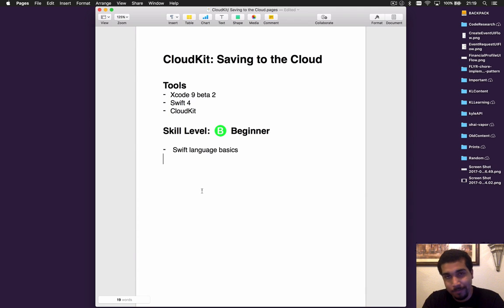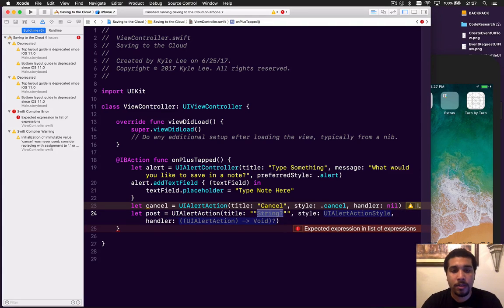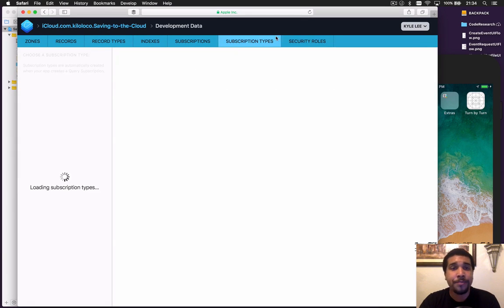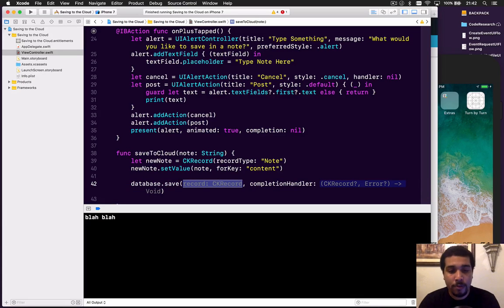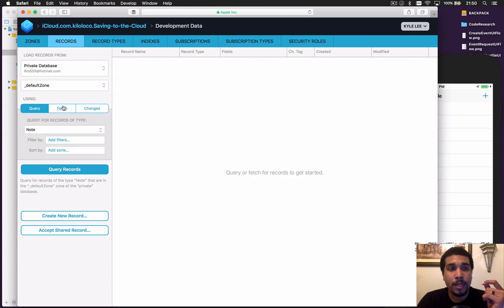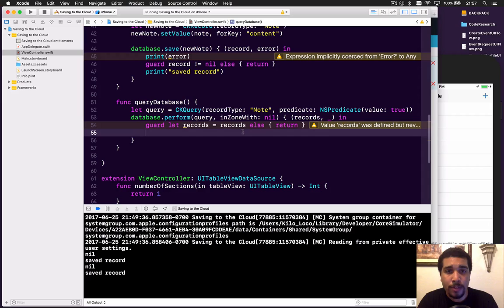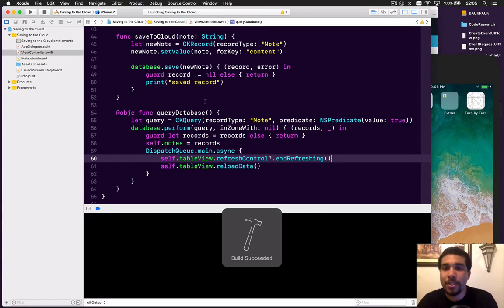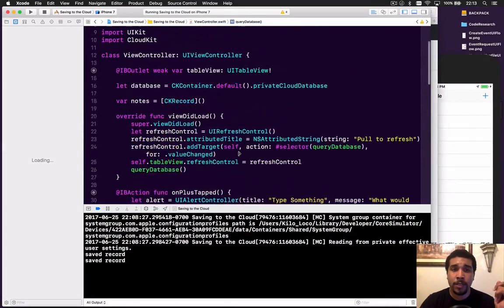CloudKit: Saving to the Cloud | Swift 4, Xcode 9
Today we go over how to save data to the cloud with CloudKit using Swift 4. This is a step by step tutorial that will explain what is happening in each line of code so you can grasp the full concept of how to save data to iCloud that can be accessed across a user's different devices.

CloudKit is an affordable backend option for Apple related apps. With CloudKit, you can allow the user to save data that will automatically sync to all the devices that have the app installed and the same iCloud account signed in. Learning how to save data is an important skill to possess for an iOS Developer, and the CloudKit framework makes it extremely easy to learn.